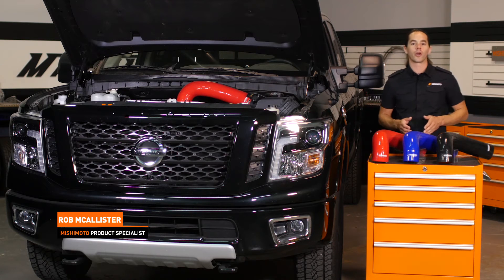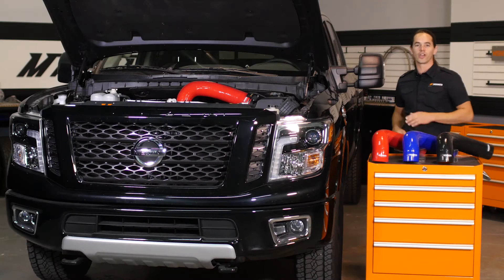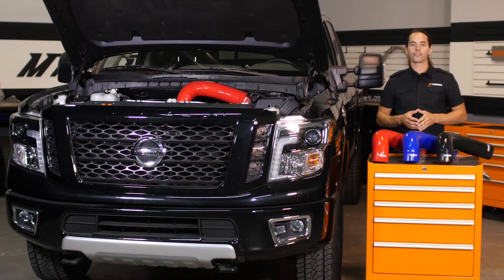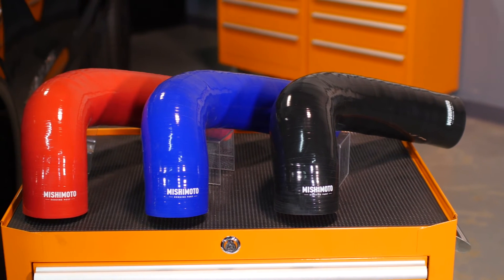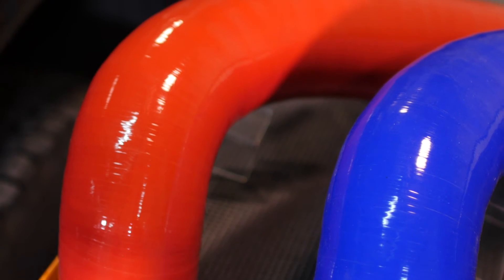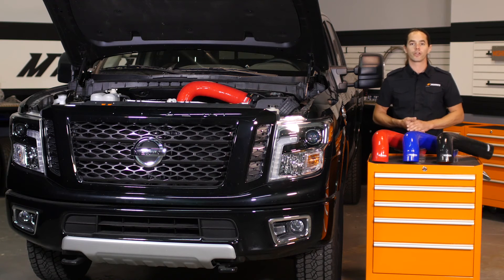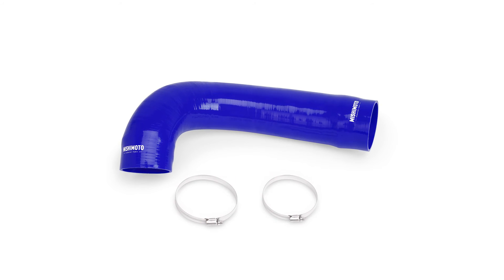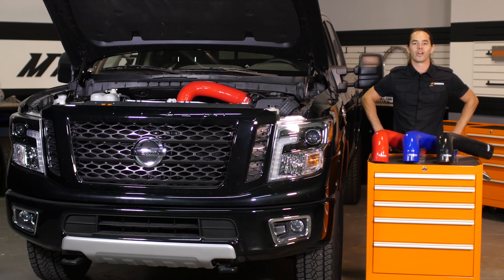2016-2019 Nissan Titan XD Silicone Induction Hose Features & Benefits by Mishimoto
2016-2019 Nissan Titan XD 5.0L Cummins Silicone Induction Hose

MODEL: MMHOSE-XD-16IH
•Direct fit for the 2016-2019 Nissan Titan XD 5.0L Cummins
•No additional tuning required
•Fits with the stock air intake system
•Installs in under 30 min
•Silicone construction for added durability and long service life
•Silicone hose reinforced with steel rings to prevent collapse